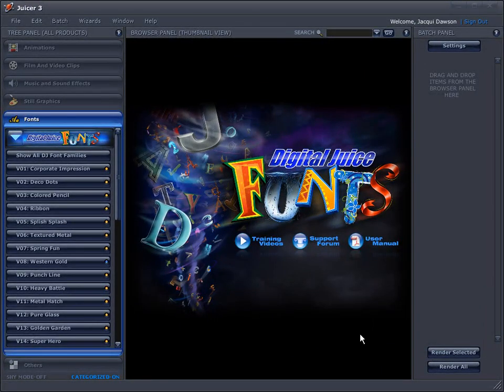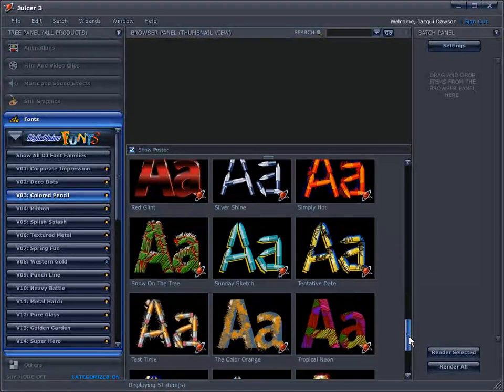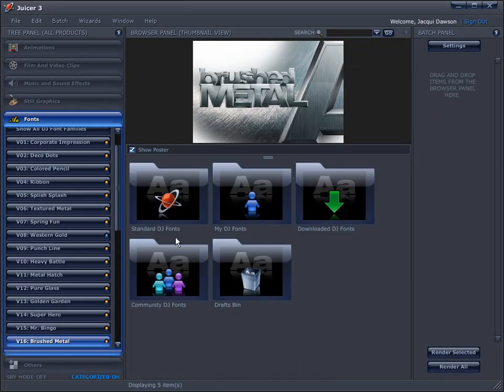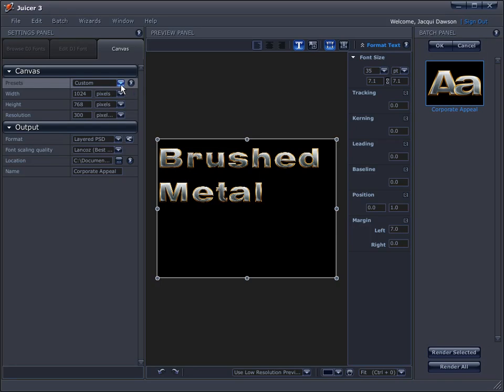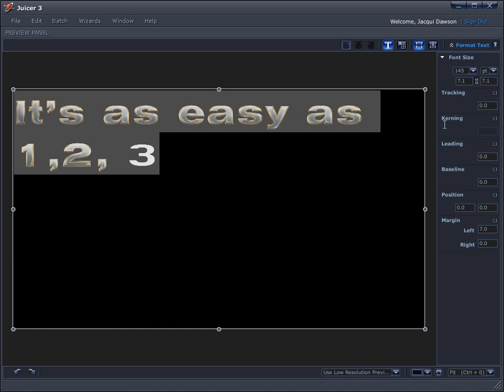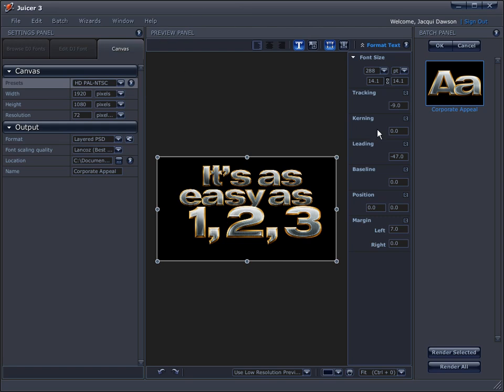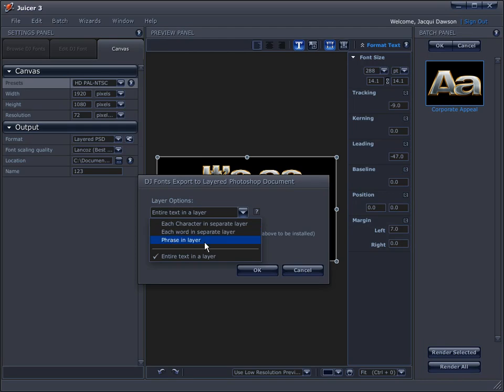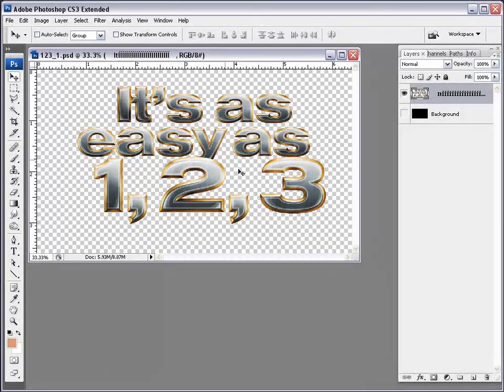DJTraining DJFonts EasyAs123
DJ Fonts - Training: Easy As 123